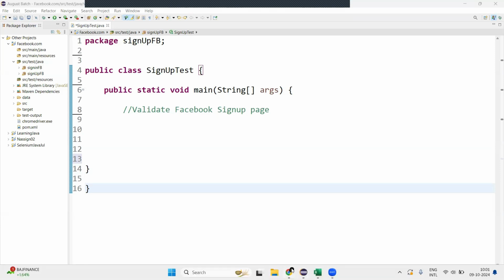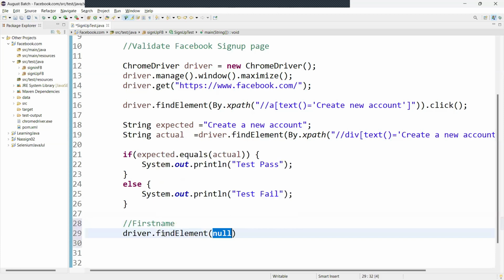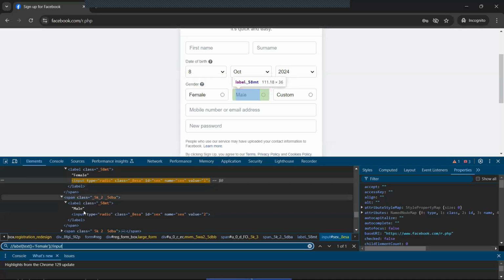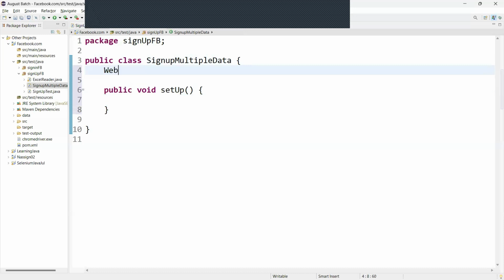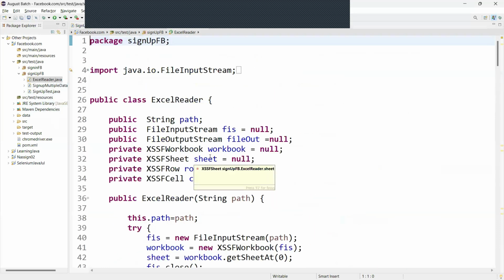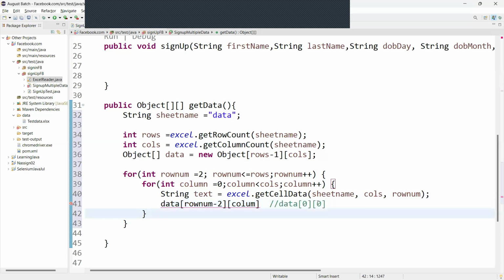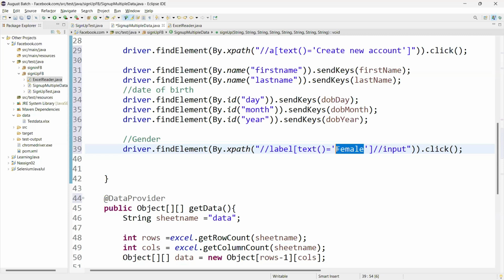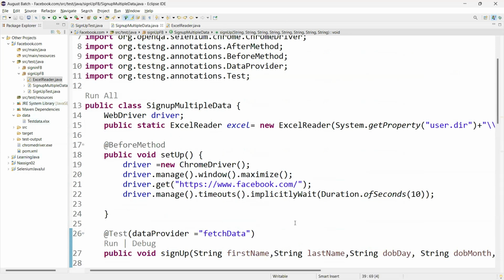How to Automate Facebook Signup Page with multiple Set of data in Selenium Java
In this video, I demonstrate how to automate the Facebook signup page using Selenium WebDriver in Java. I'll show you how to handle multiple data sets by storing them in an Excel file and reading the data using the DataProvider feature from TestNG. This approach allows efficient data-driven testing for your automation scripts.

You will learn:

How to use Selenium WebDriver to automate a web form.
How to integrate Excel to store test data.
How to implement TestNG DataProvider to handle multiple sets of test data.